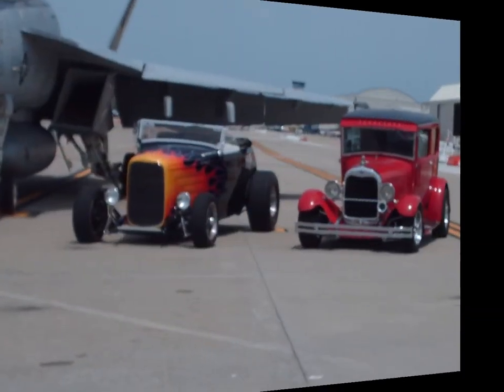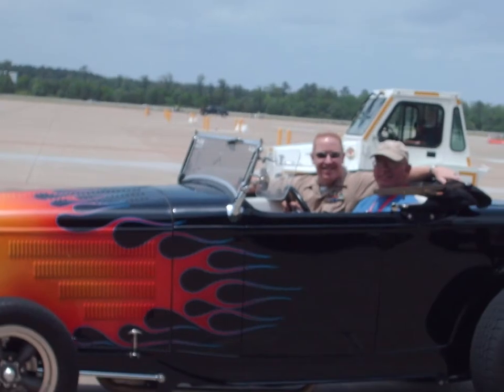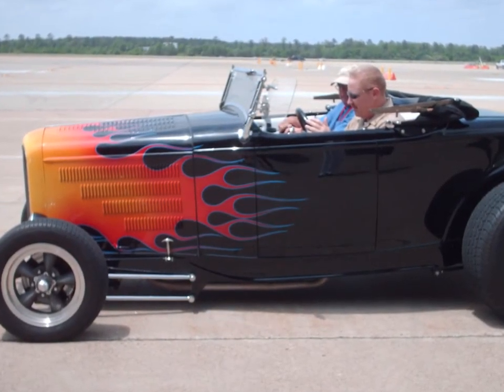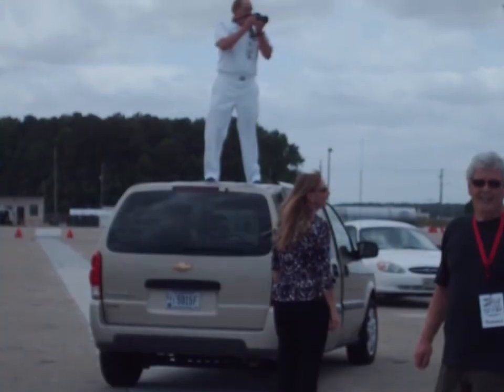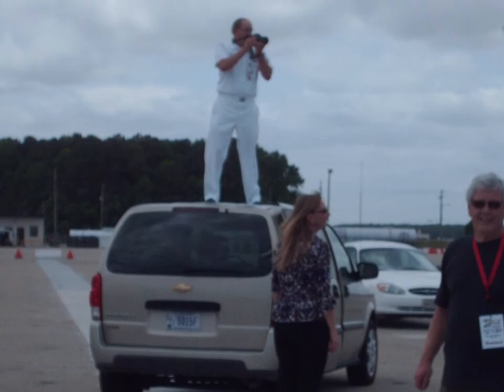Throwback Thursday - Street Rodder Road tour 2009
May 2009, Hot Rod / Street Rodder Magazine visited NAS Oceana on the first leg of the Street Rodder Road tour 2009.  The tour began in Chattanooga, TN and passed through Virginia Beach on the way to Atlantic City, MD.  I was lucky enough to coordinate a portion of their visit as they passed through.  The event was recorded in the Oceana Jet Observer/The Flagship 15 May 2009 and Hot Rod.com Oct 2009/Street Rodder Magazine Oct 2009 issue.

Please subscribe to my channel if you have not already and  be sure to hit the Like button if you liked my video also hit the notification bell so you can follow along when I post future videos.